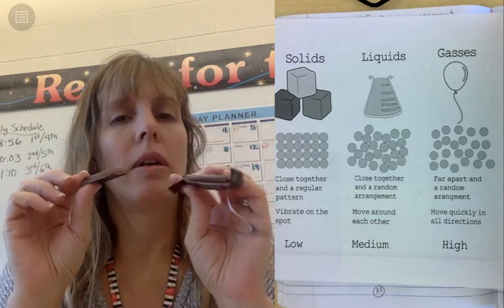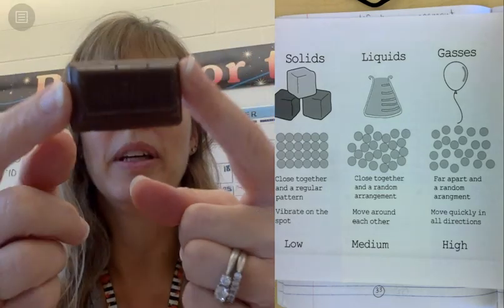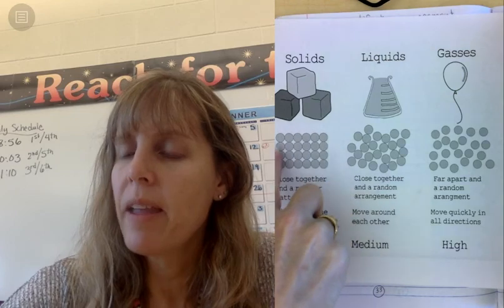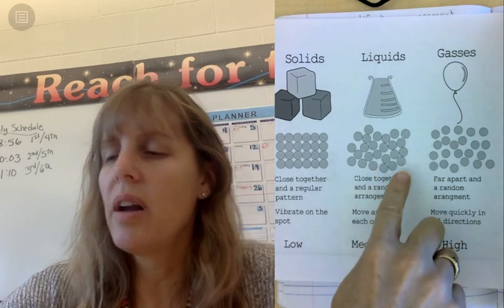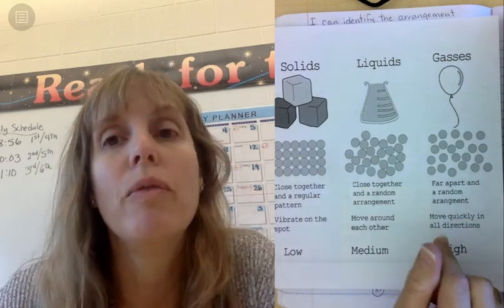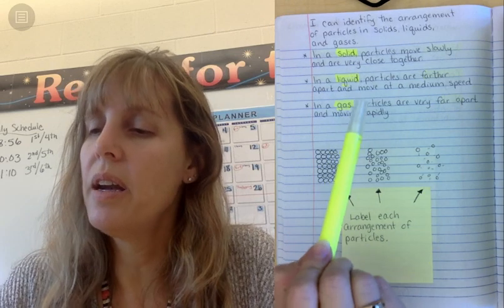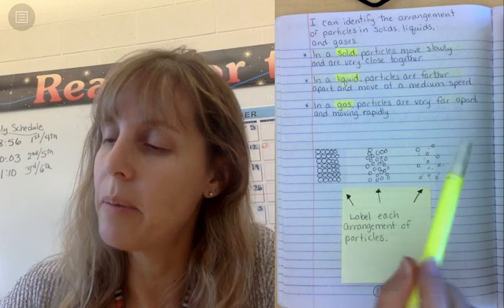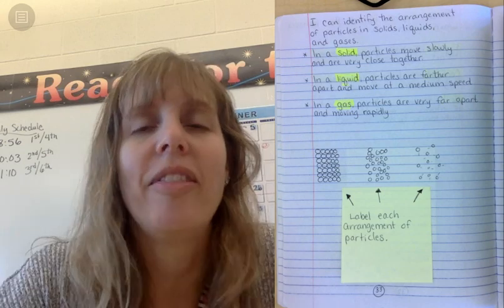arrangement of particles in matter intro